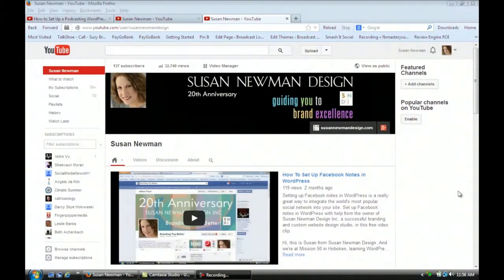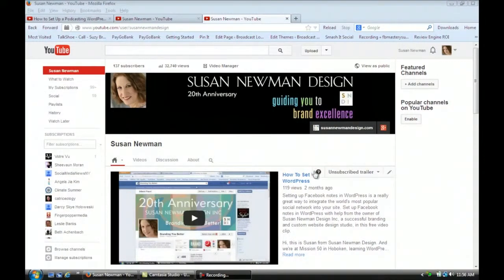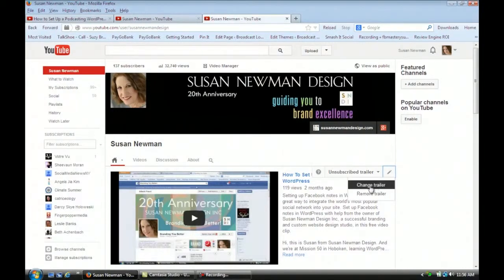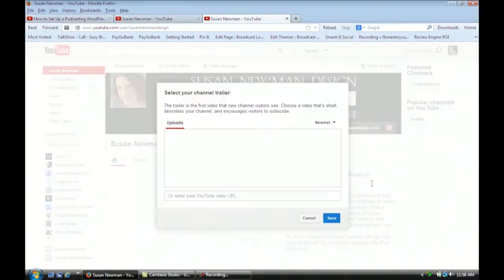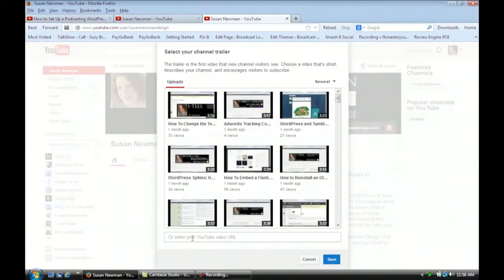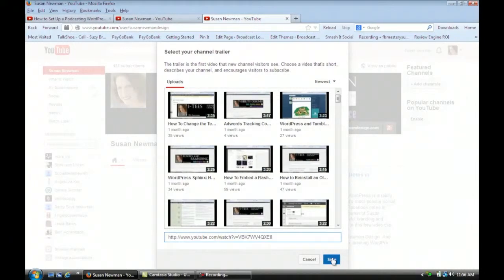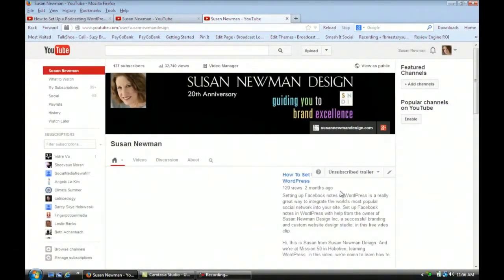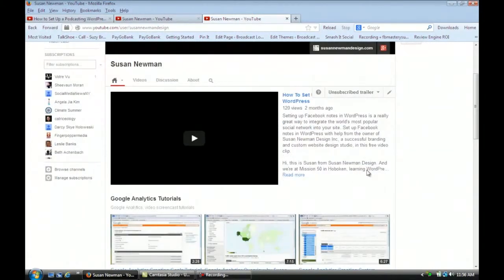How to Put the Featured Tab on a YouTube Page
How to Put the Featured Tab on a YouTube Page. Part of the series: YouTube Help. Putting the "Featured" tab on a YouTube page will allow users to discover more related content. Put the "Featured" tab on a YouTube page with help from an online professional in this free video clip.